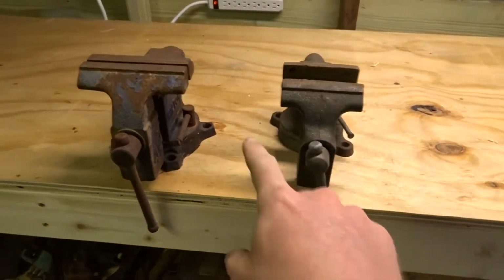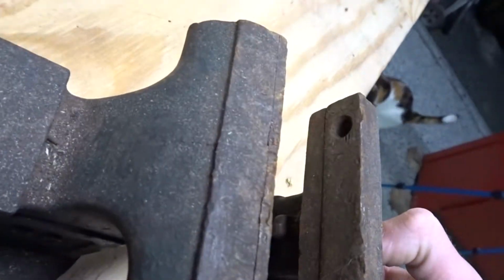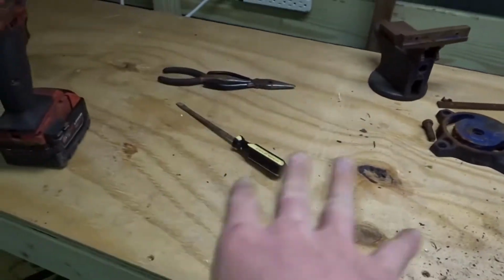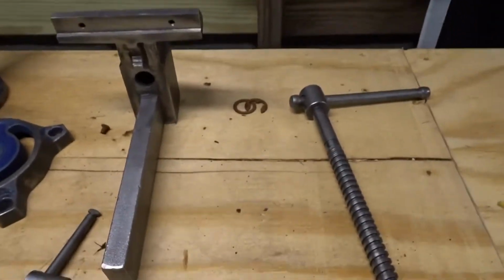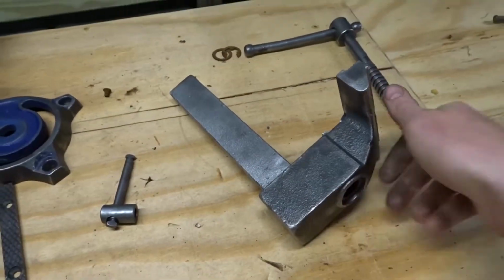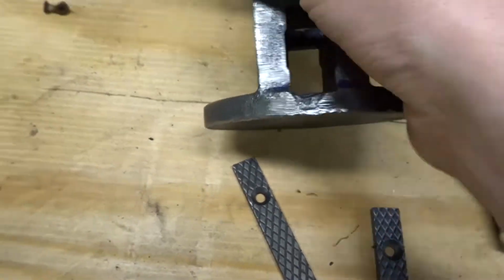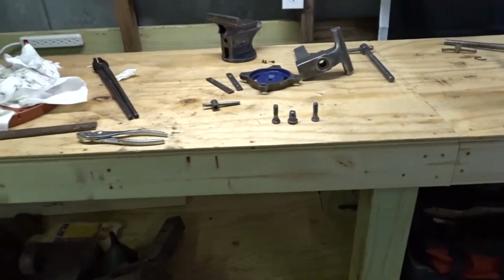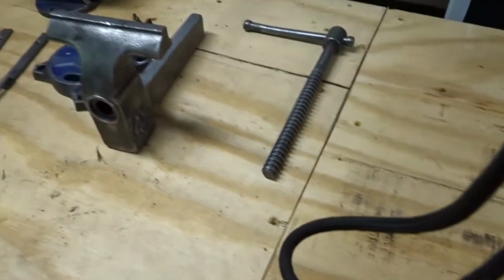restoring old eq s1 e5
Hey Back40 Family in this video, I start work on 2 vises. One being a Wilton 4 1/2lb and the other being a Sears 3 1/2lb.